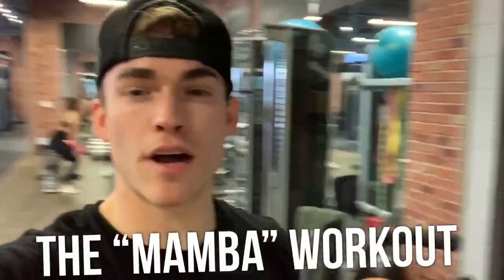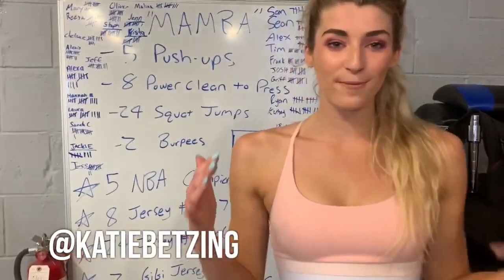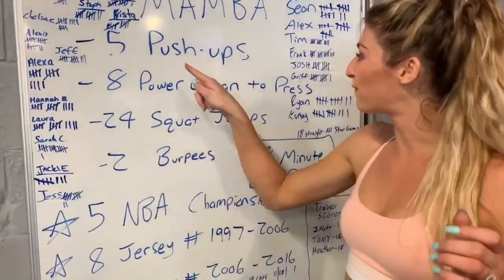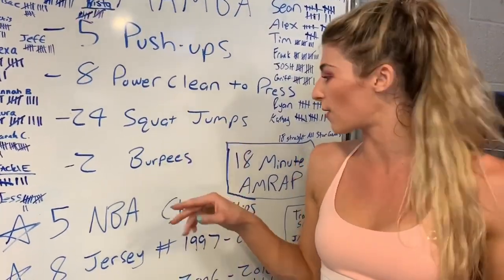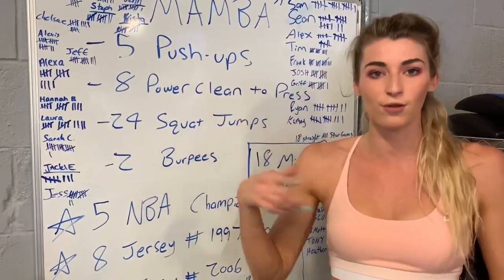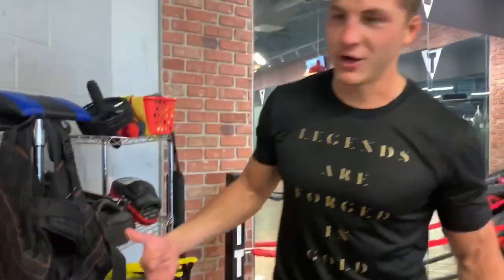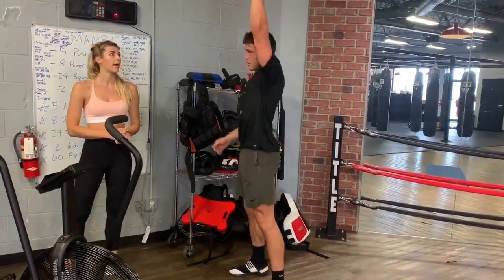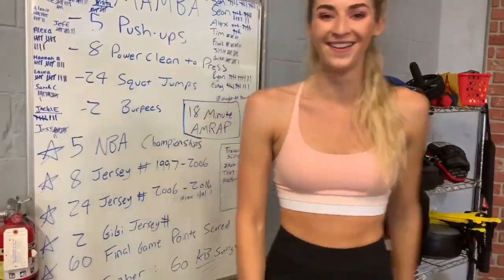KOBE BRYANT Workout with JATIE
Jatie and I knockout the Kobe Bryant "Mamba" workout. 18 minutes of non stop work!! Try it for yourself👇 Workout designed by Tony Patrico!!

18 Minutes AMRAP (18 straight all star appearances)
Pushups x 5 (Championships Won)
Dumbbell Single arm Clean and Press x 8 (Jersey #)
    *4 each side
Squats x 24 (Jersey #)
Burpees x 2 (GiGi Jersey #)